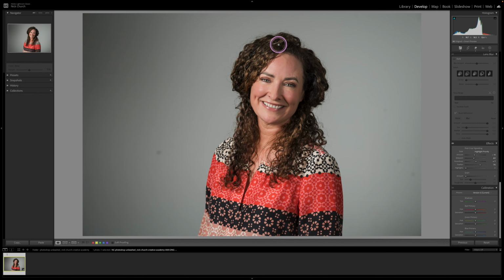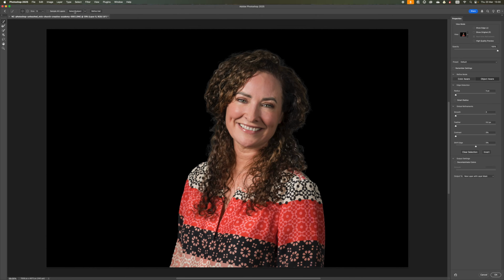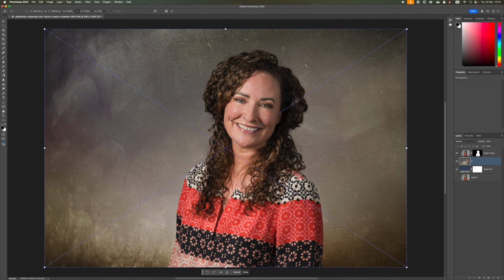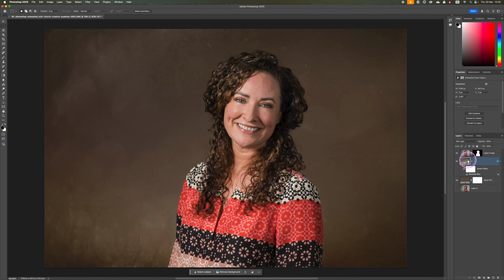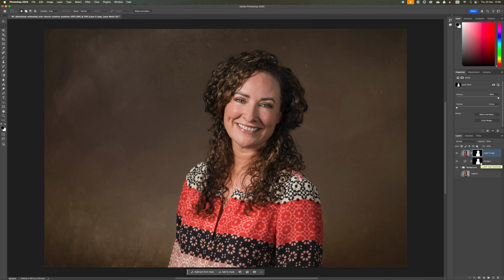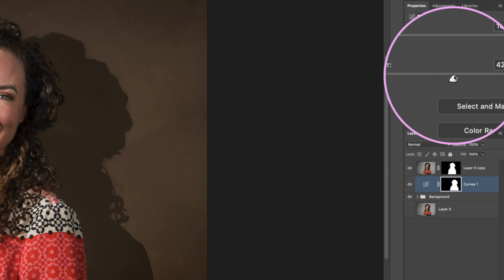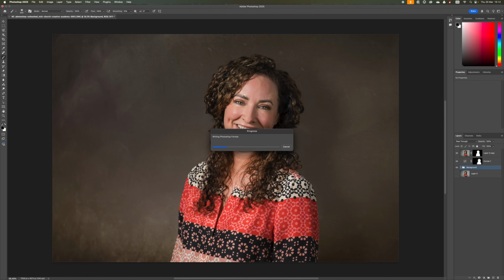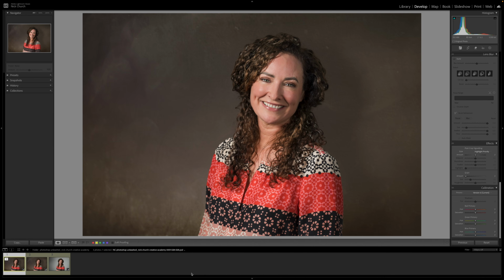How to Replace Headshot or Portrait Backgrounds in Adobe Photoshop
Welcome to the Nick Church Creative Academy!

Creating professional portraits is often made over-complicated, it does not need to be!

This will give you a reduction on the Photoshop Unleashed! course and also a link to the free texture pack used in this lesson. This is a one-time code, so if you want others to benefit, send them the link so they can get their own code.

Lesson Description:
This is a FREE lesson from the Photoshop Unleashed!' online course from the Nick Church Creative Academy. Founder Nick Church provides a step-by-step tutorial to replace the background of your photography headshot or portrait with any texture or colour using Adobe Photoshop, and even automatically add authentic shadows.

Photoshop Unleashed!
The FULL Photoshop Unleashed! online course will teach you EVERYTHING you need to use the platform to take your images to a whole new level! It covers all the tools and concepts used in this lesson (Layers, Masks, Adjustments, Selections, Brushes), and much, much more!